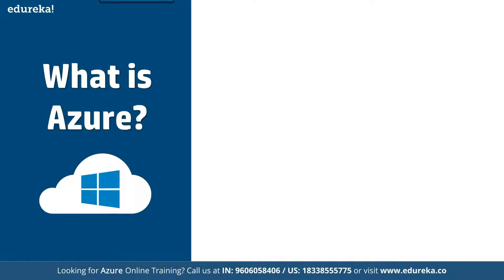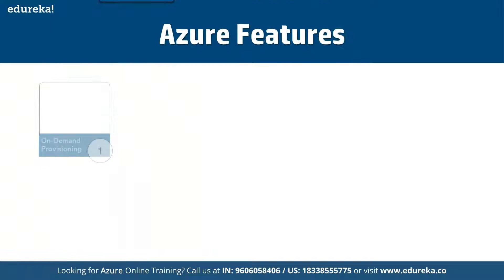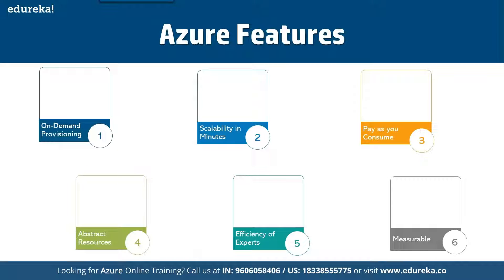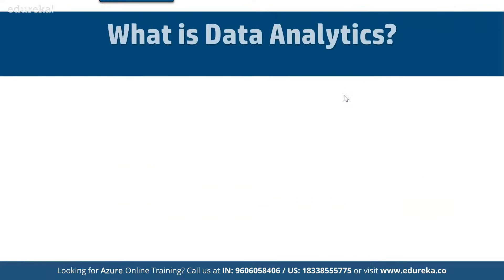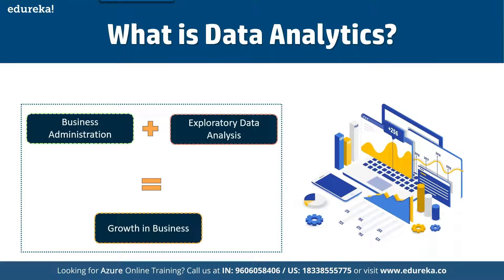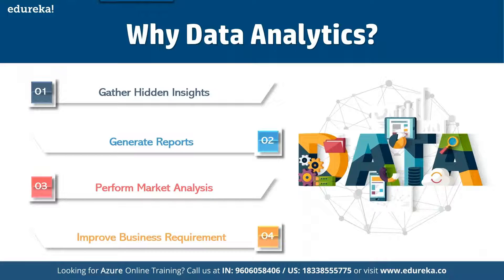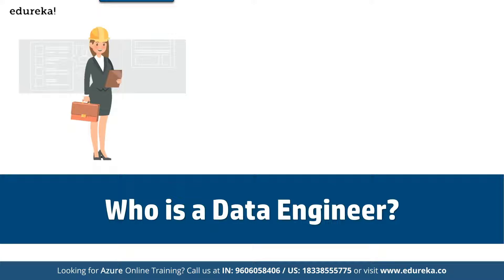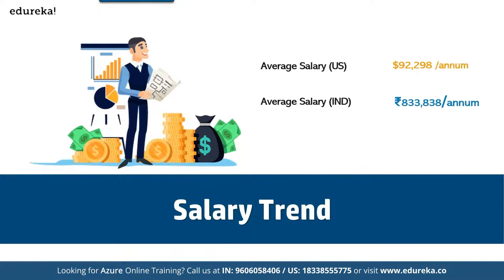Azure for Data Engineer | Microsoft Azure Training | Edureka Live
Microsoft Azure AZ 303 & AZ 304 exams test your skills in the various Azure Services, including PaaS, IaaS, and SaaS features. You will be made familiar with the design and implementation of various components of cloud solutions including Security, Monitoring, and Migration. However, the Azure AZ 303 & 304 exams retired on March 31, 2022 giving rise to the new exam AZ-305.
What will I learn in Edureka’s Azure certification course?
After enrolling with our Azure Certification courses, the participants will learn followings:

Manage Azure Subscriptions, Resources, Storage and Server Migration
Deploy, Manage and Monitor Virtual Machines and Configure Virtual Networks
Manage and Secure Identities in Azure
Implement and Manage Application Services and PaaS
Design Storage, Security, Cost, Integration & Migration for Azure Cloud